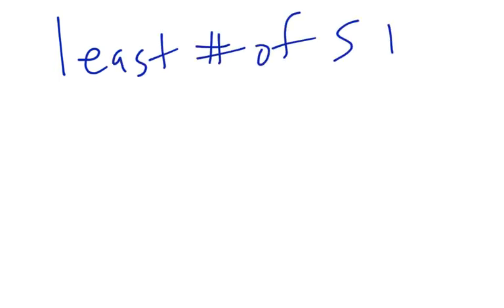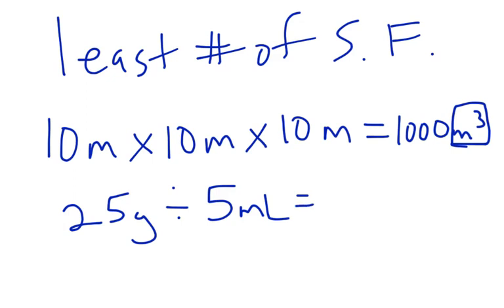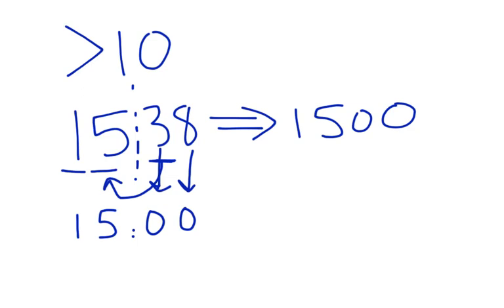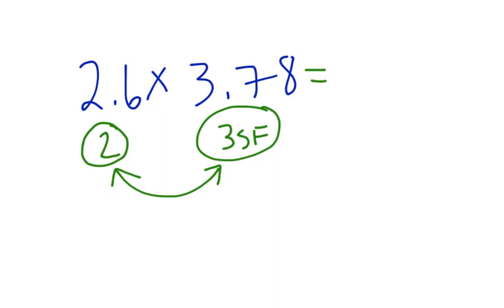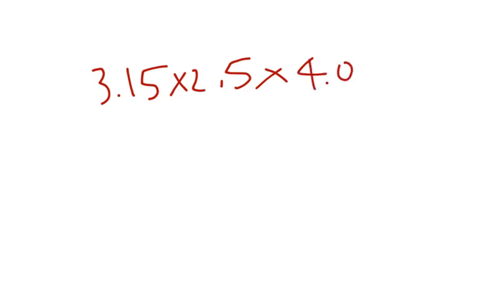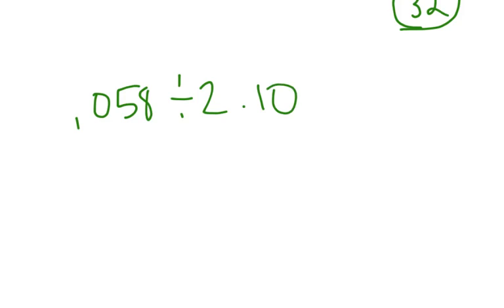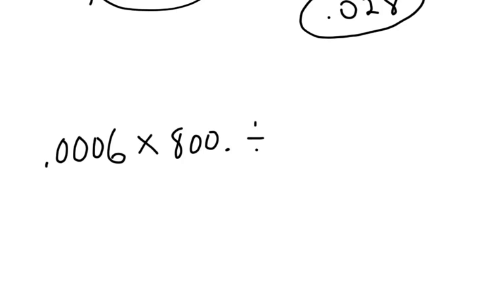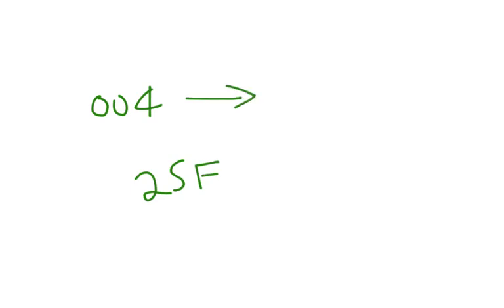U0-L9 (mult div with SF)